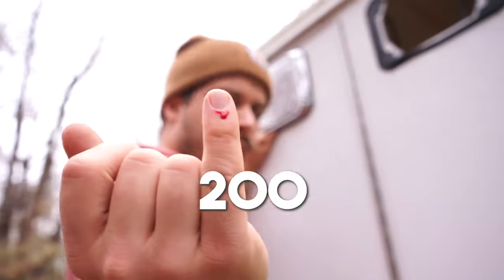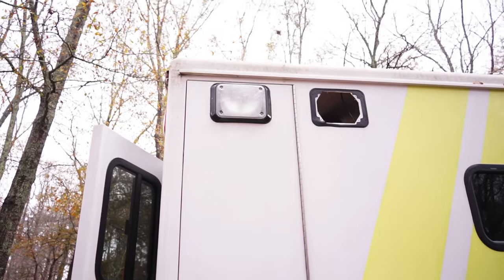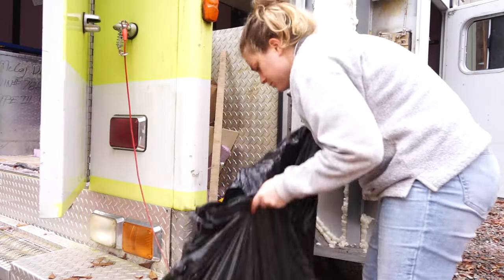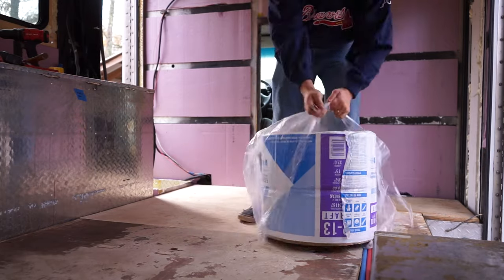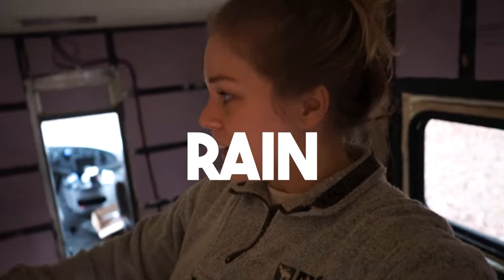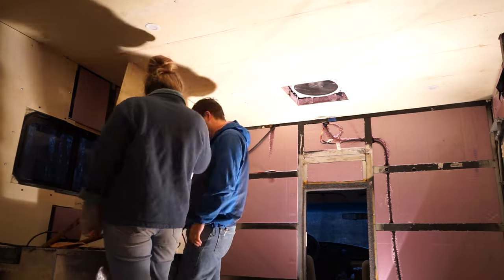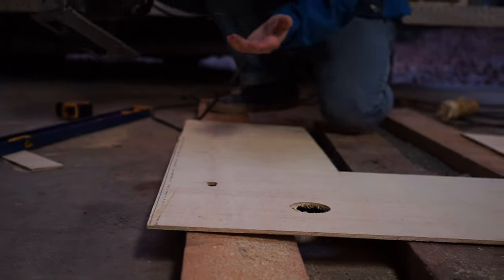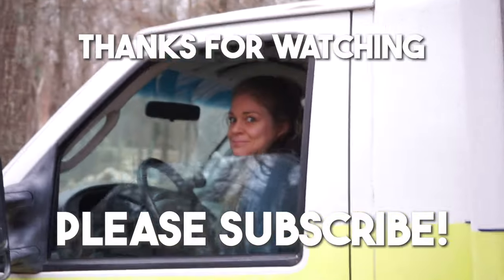Walls Are Going Up! Starting To Look Like a Home - Week 10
Converting an Ambulance Into a Camper Van 🚐

We're Steph and Micah and we bought a 2003 ambulance on Ebay. We are now converting it into a camper van!

This week we are seeing MAJOR progress. We are finally done with the insulation and starting to install the walls!! Join us as we struggled to make everything fit perfectly.

- LED Lights
- Plastic Wood
- Tape Measure
- Light Switch
- 12V Dimmer
- 12V USB Port

Camera we use:
- Sony Alpha 7 II
- Rhode Microphone